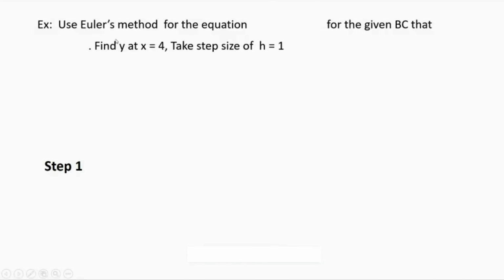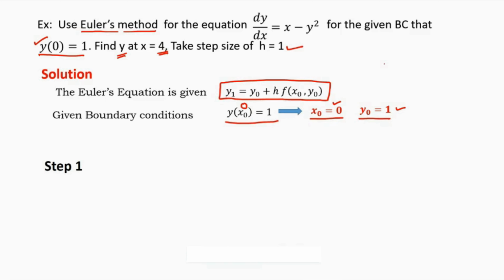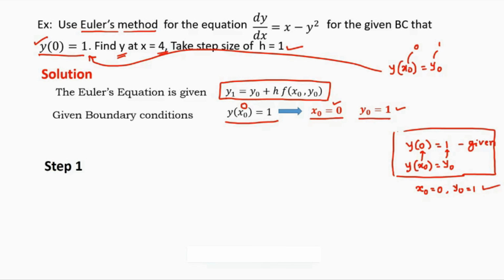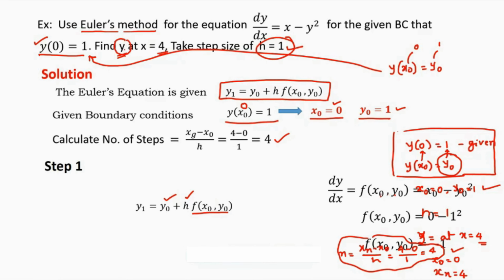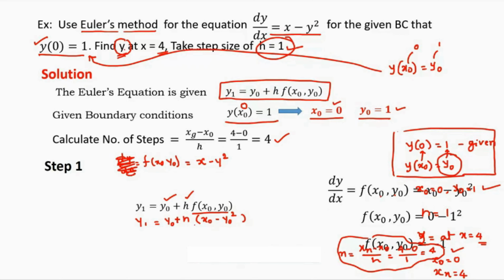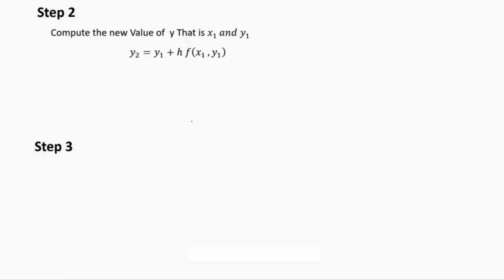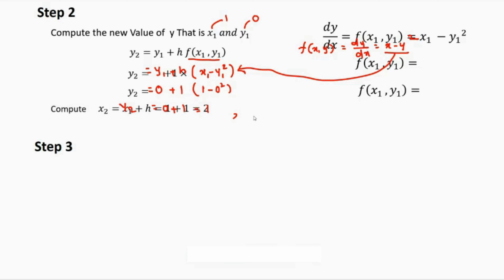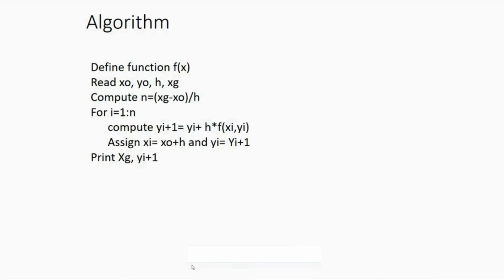Euler's Method - Numerical